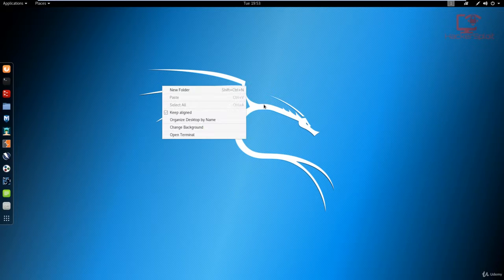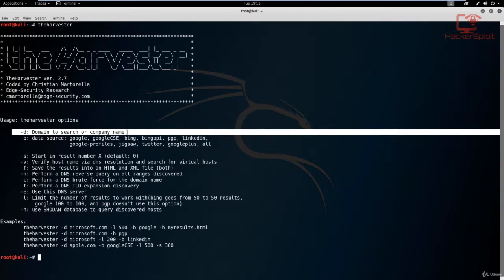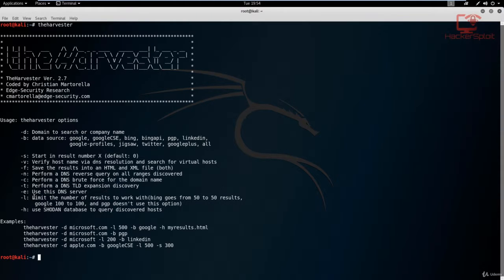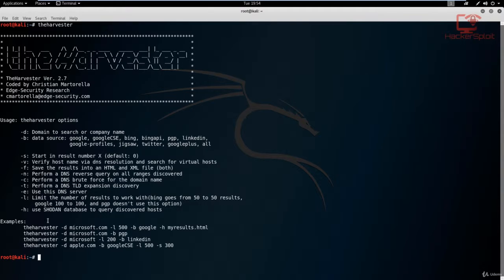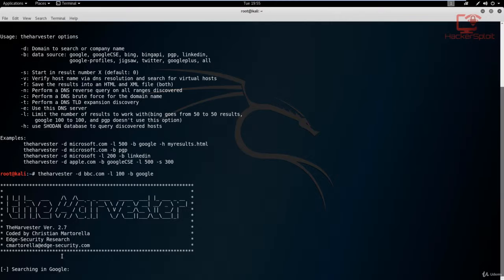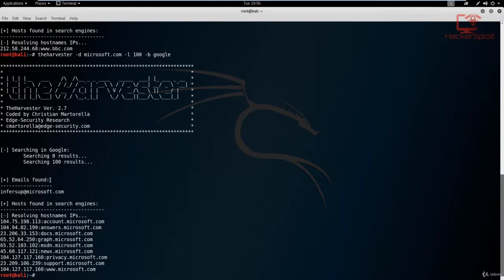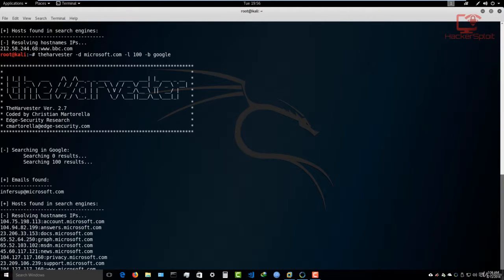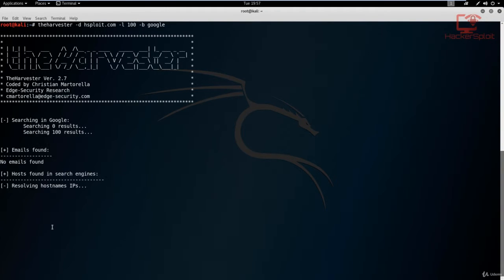[Penetration Testing] Gathering emails with theharvester